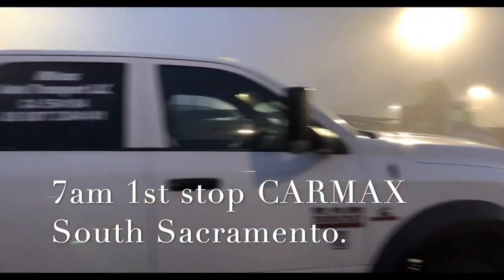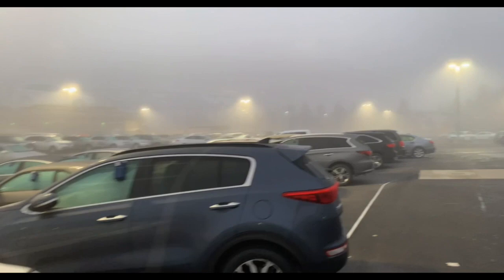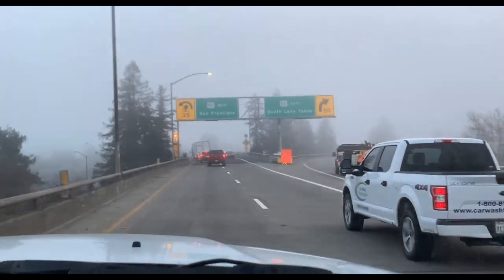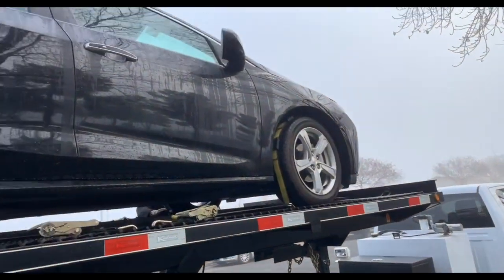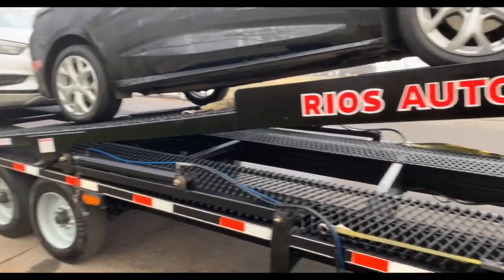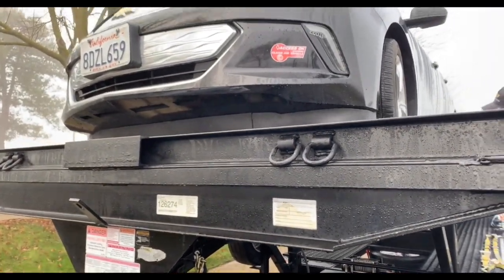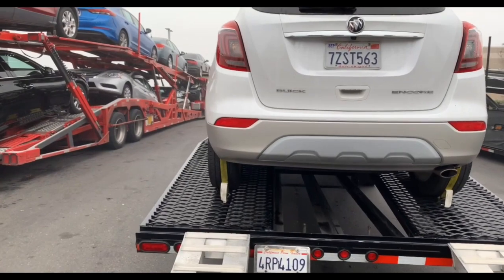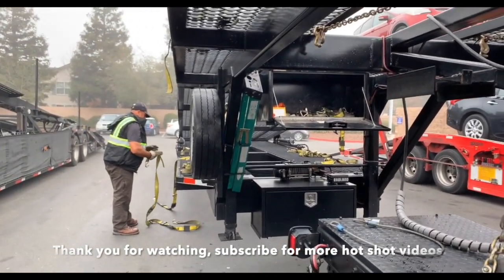Car hauling with a Dodge Ram 5500 Diesel EZ4 trailer.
Hot shot car hauling with Dodge 5500 and Kaufman EZ 4 trailer.